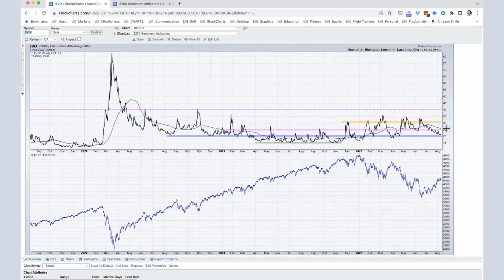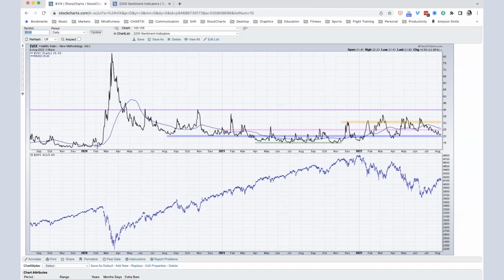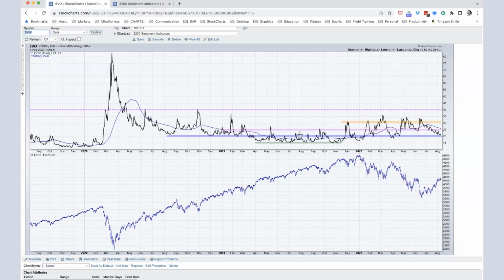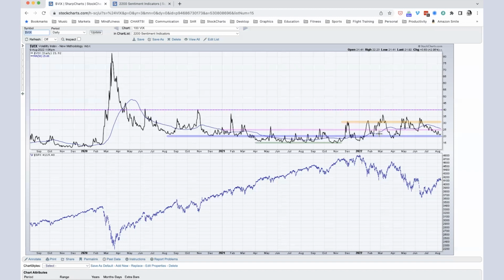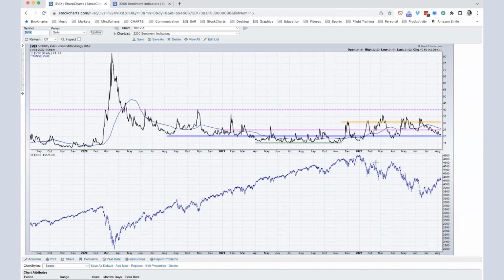How The VIX Relates to the S&P 500 | David Keller, CMT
In this episode, David explains the relationship between the Volatility Index (VIX) and the S&P 500. While many people refer to the VIX as the "Fear Index", David thinks of it more as the "Uncertainty Index" and explains why.